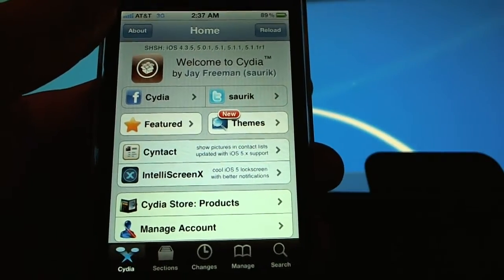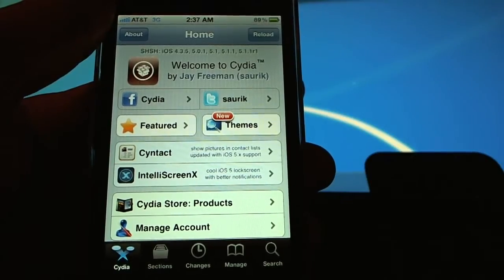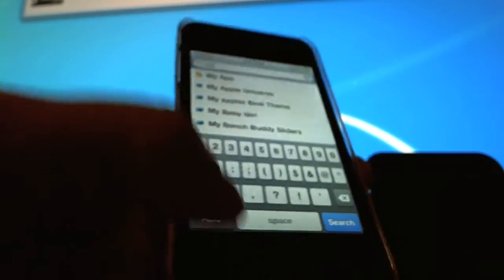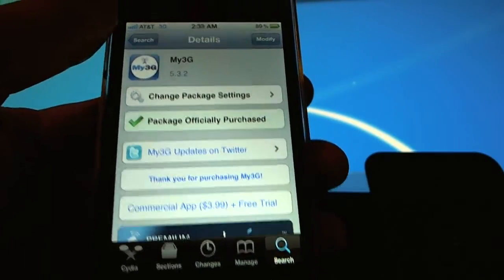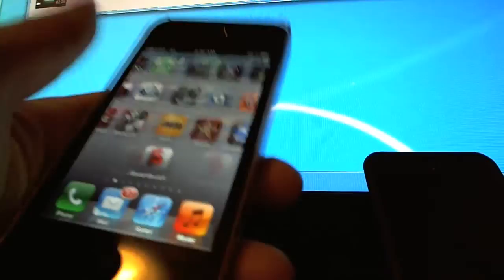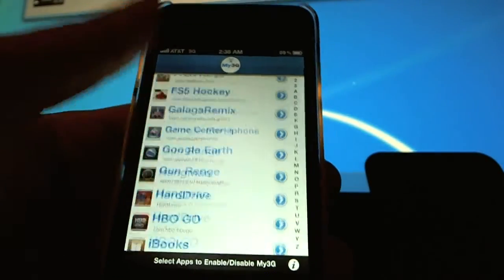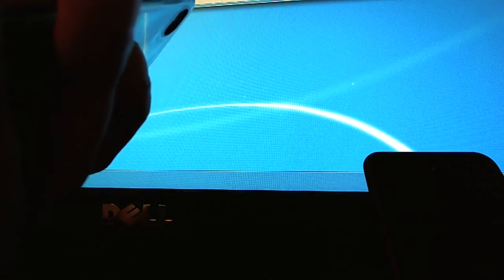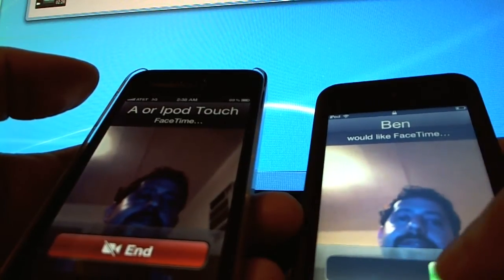Use Facetime over 3G on your iPhone or iPad as well as other wifi restricted apps.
How Use Facetime over 3G Cell Service on your iPhone or 3G iPad, as well as  apps that normally restrict you to wifi only.  You must be on a jailbroken (have Cydia app store access) on any variant of iOS 4 or 5. If you're not already jailbroken watch one of my videos below on jailbreaking iOS 5.1.1 using Absinthe or Redsn0w